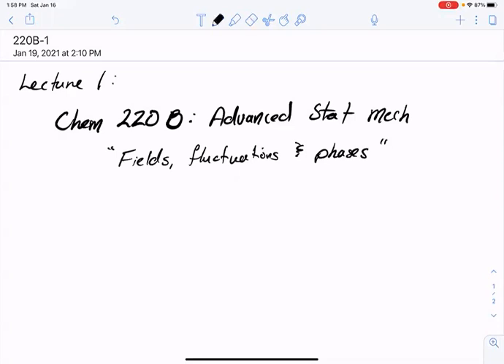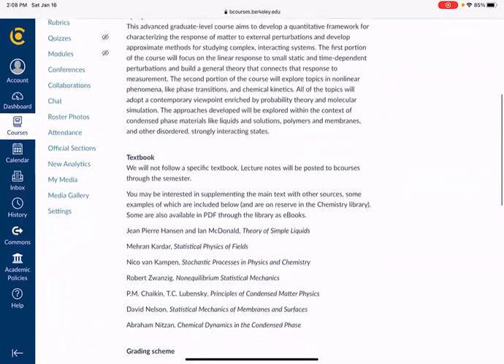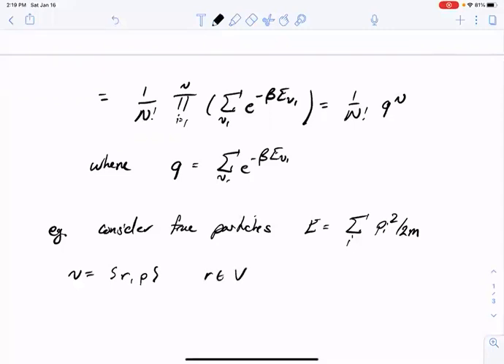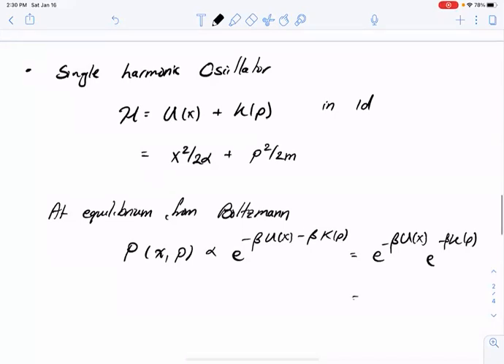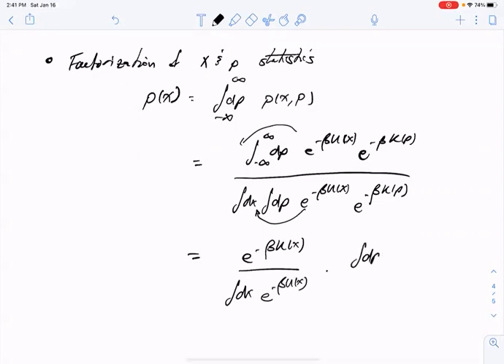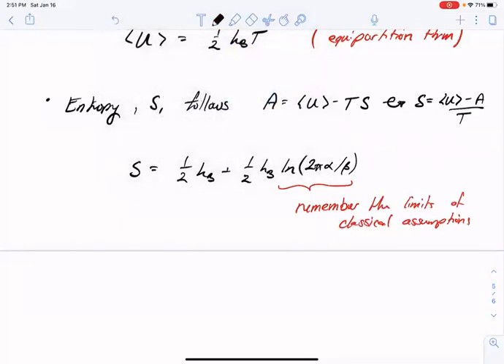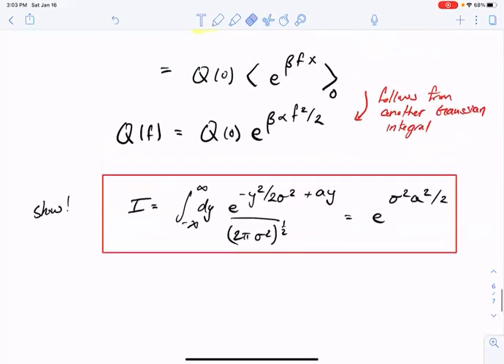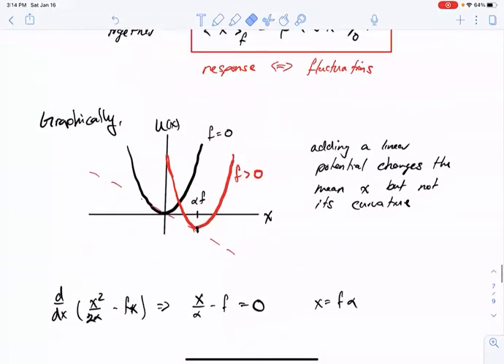Chem 220b-Lecture1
Introduction to static linear response: The basics of equilibrium statistical mechanics, incuding the Boltzmann distribution are reviewed. The response of a harmonic oscillator to a constant force is considered explicitly.